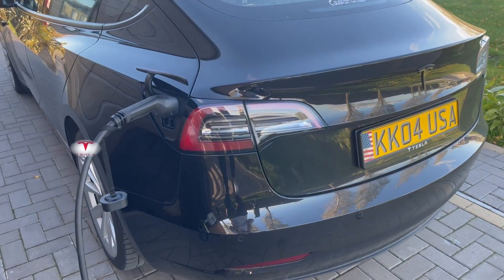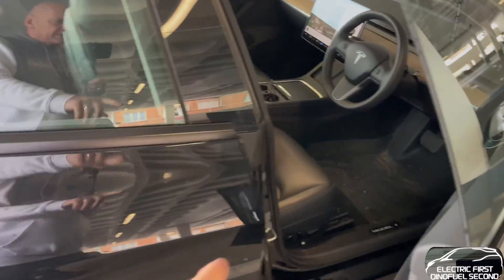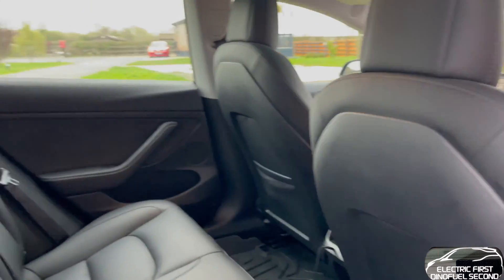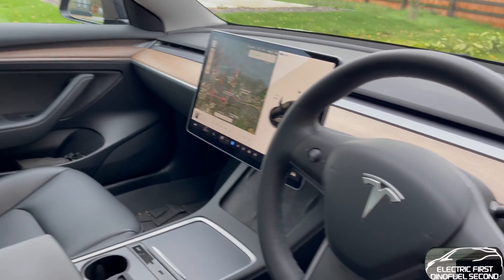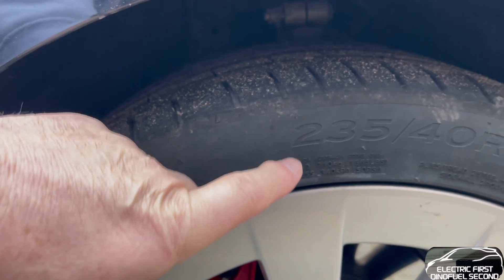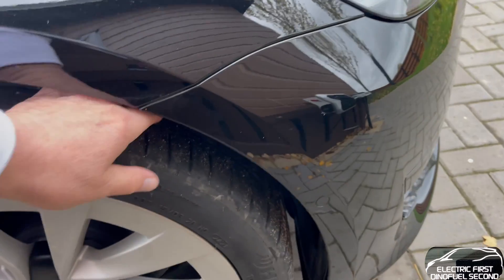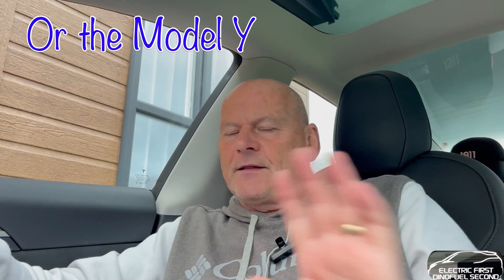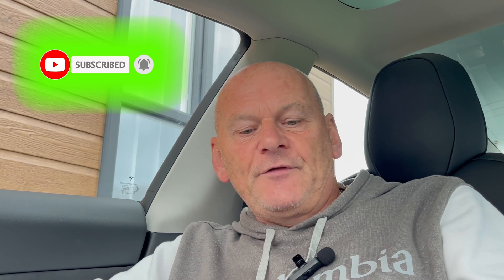TESLA 3 LFP BATTERY ONE YEAR REVIEW Degraded, worn, broken, let’s see.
One year old Tesla LFP Battery pack Model 3 REVIEW! I’m hoping the American made is as good as the China made .if not, it needs to catch up.

If you use your mobile/Cellphone on public WiFi  please use this referral for discount with SURFSHARK!

Use this Code:- 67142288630. Otherwise, use my Octopus Account Referral: ochre-fish-951 for £50 credit if you move over to Octopus Energy.
 Don’t forget to quote these or place them in any correspondence with Octopus!